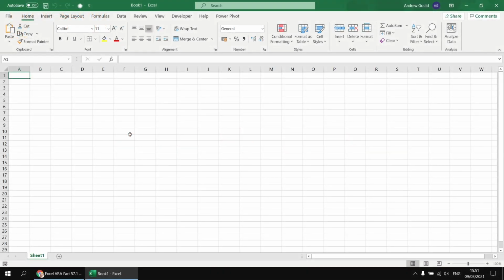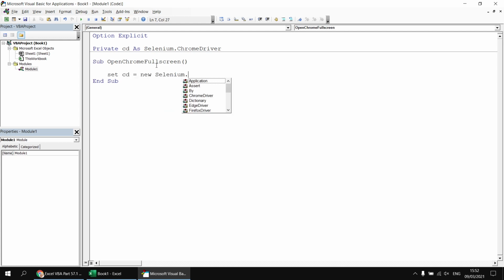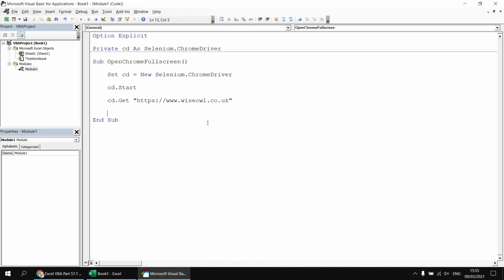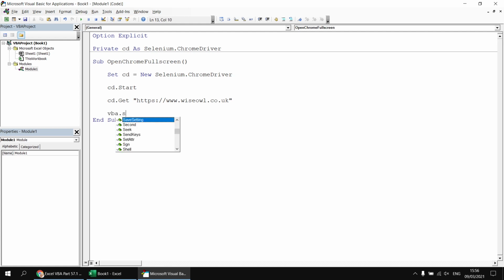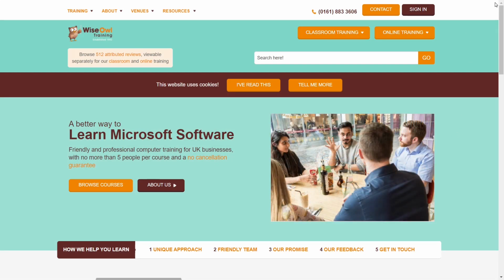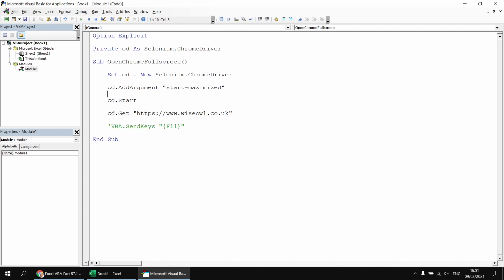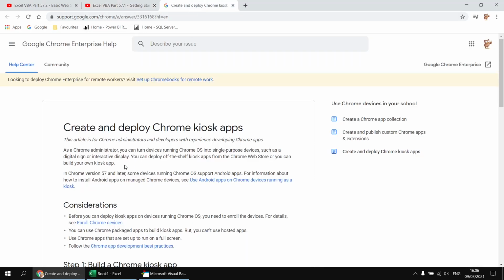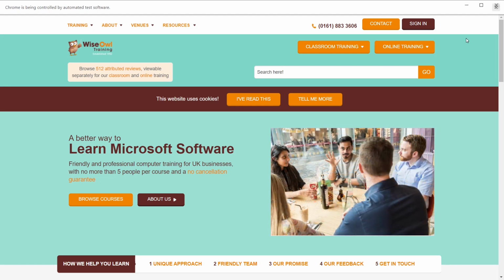Wise Owl Answers - How Do I Open Google Chrome in Full Screen Mode using Selenium in VBA?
This video teaches you three ways to enlarge the Google Chrome window when you open it using Selenium in Excel Visual Basic. You'll learn how to use the VBA SendKeys method to place Chrome in fullscreen mode, how to add an argument to the Chrome driver to open with a maximised window, and how to use Chrome's kiosk mode.

Chapters
00:00 The Question
00:20 Opening Google Chrome in VBA
01:55 Using the SendKeys Method
03:25 Starting Chrome with a Maximised Window
04:41 Starting Chrome in Kiosk Mode